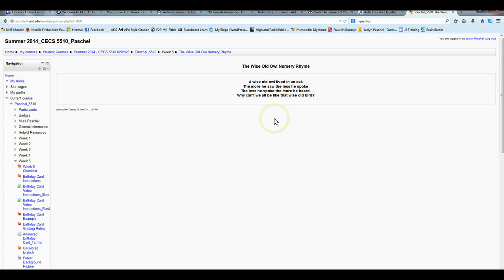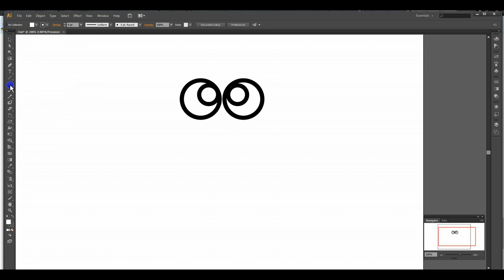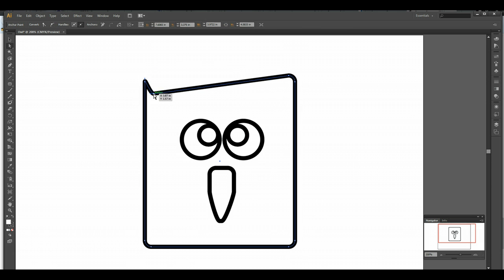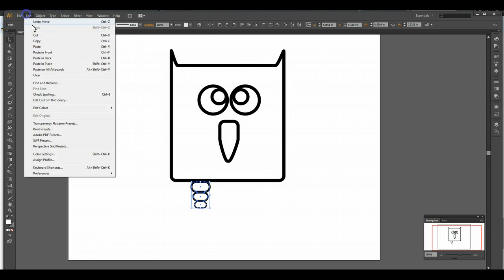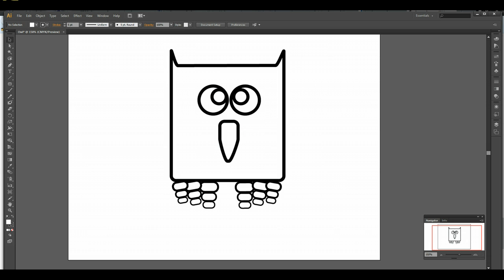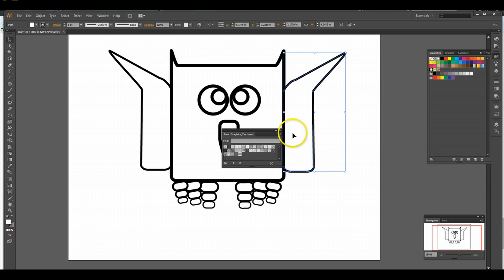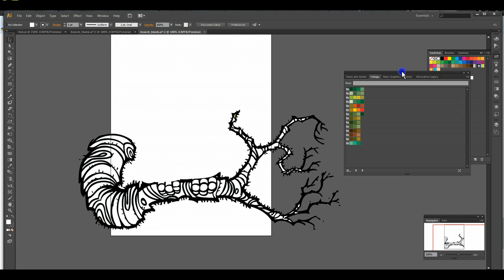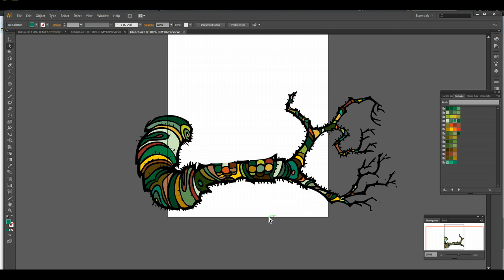Animated Owl Video Instructions_Illustrator